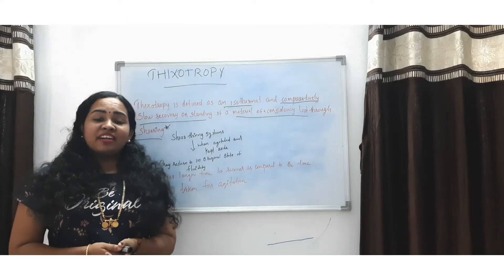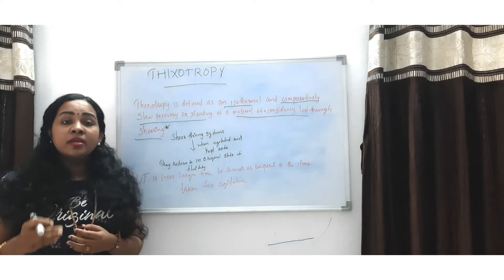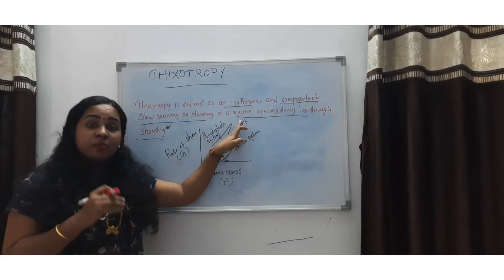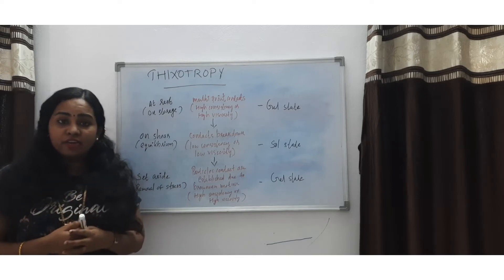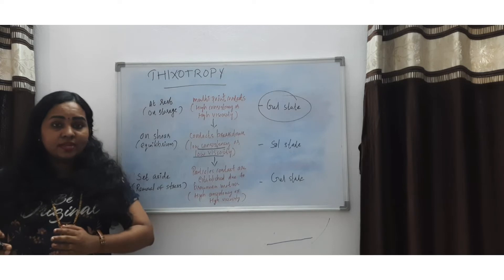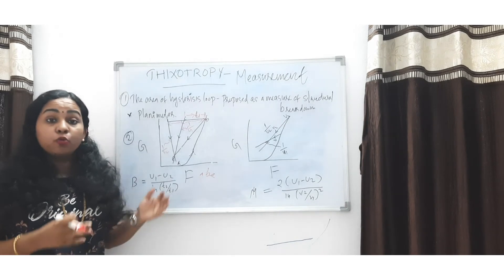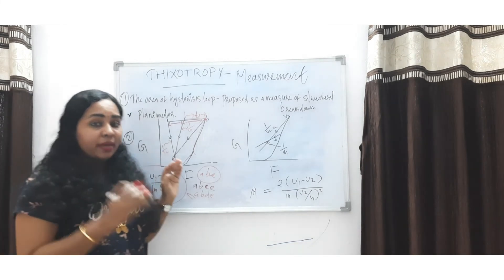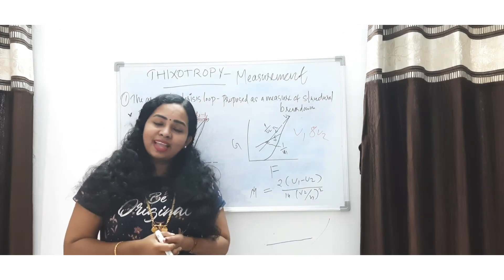Thixotropy|measurement of thixotropy|B.Pharm|Rheology|Physical Pharmaceutics II/SRUTHIPRABHA